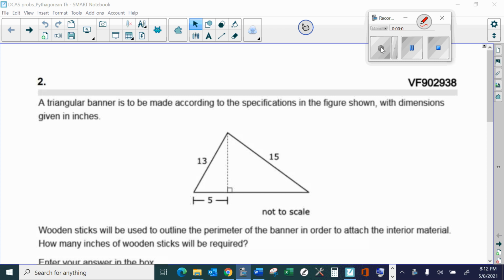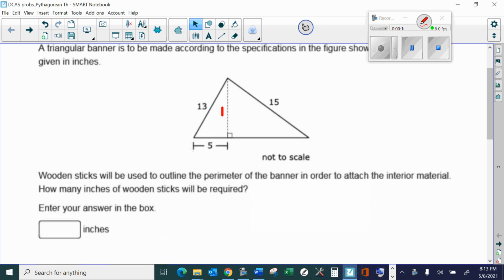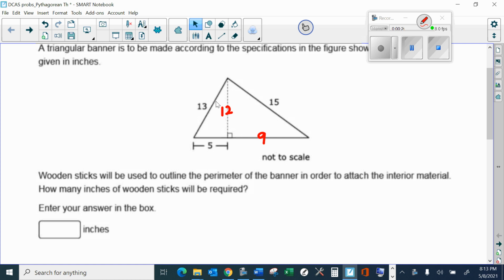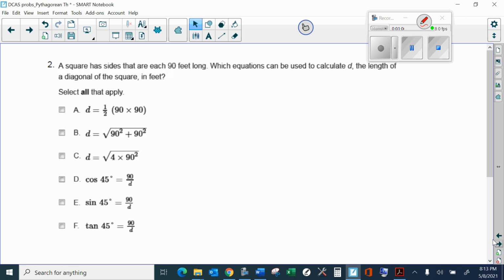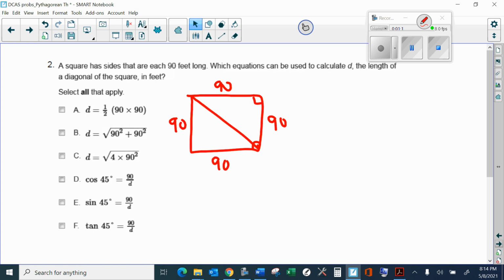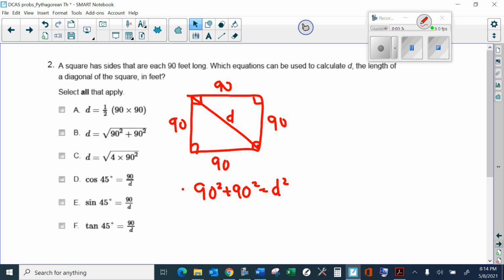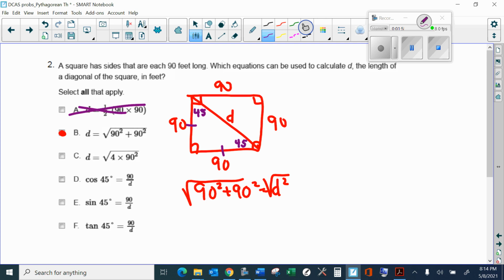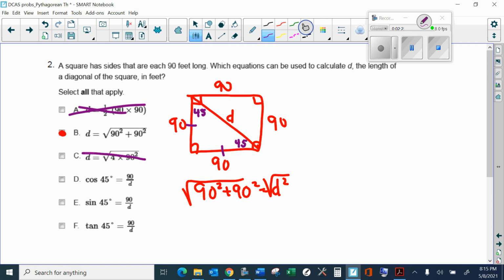DCAS Pythagorean Th 5 min